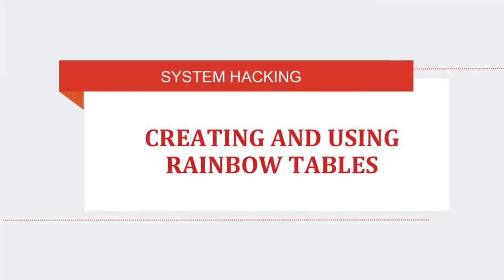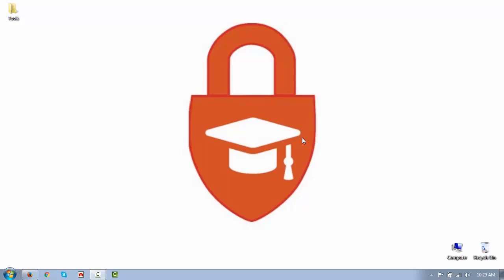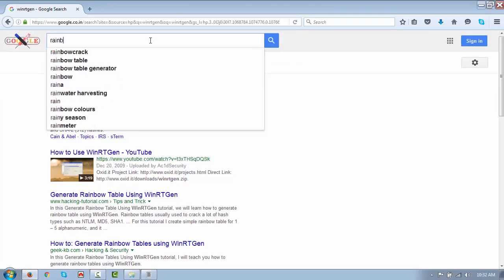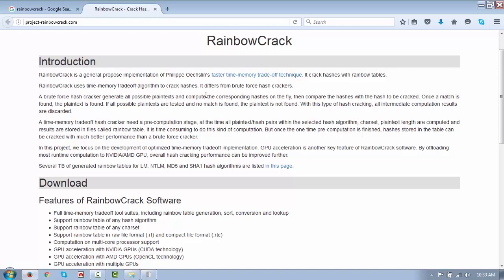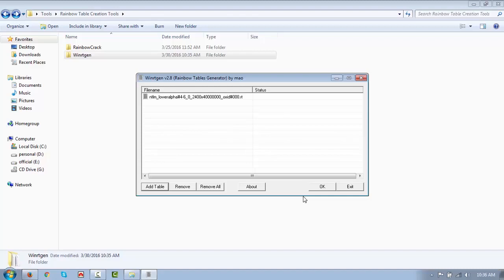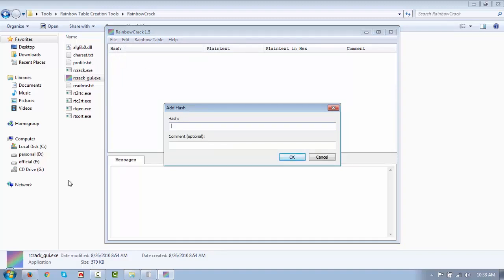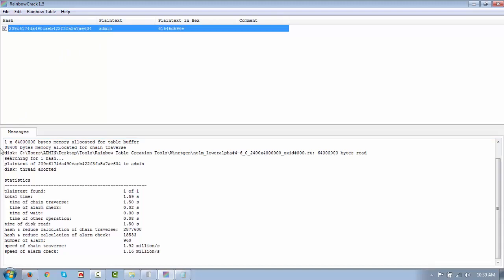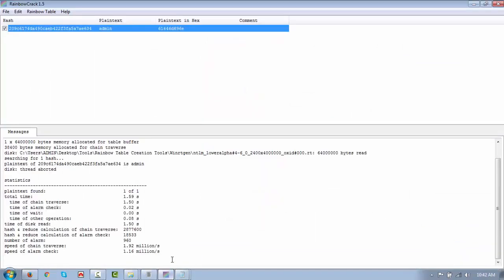Certified ethical hacking full course tutorial expert in 60 minute part 84